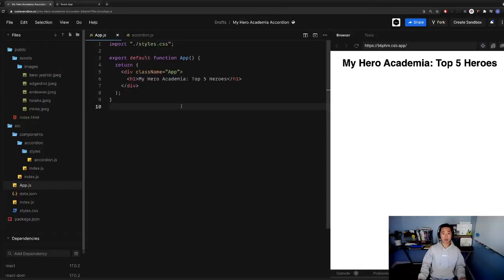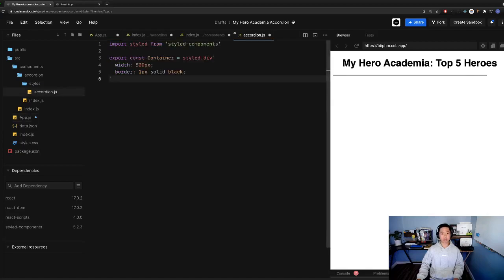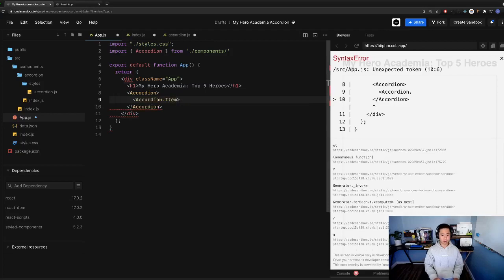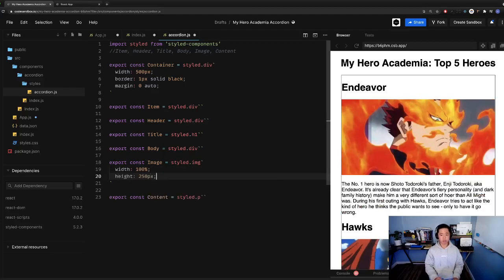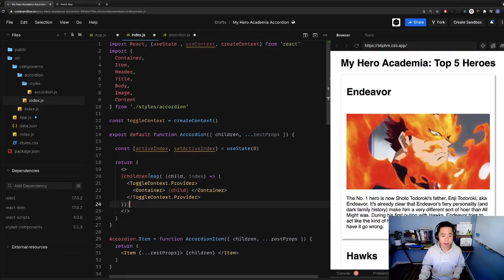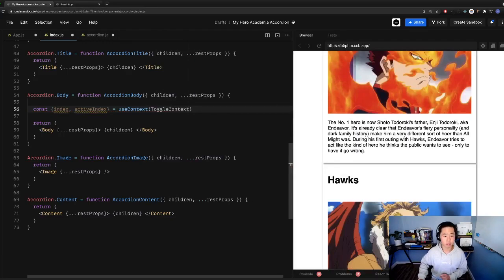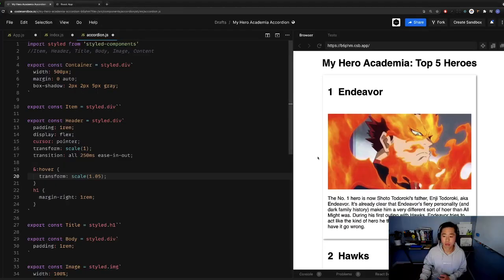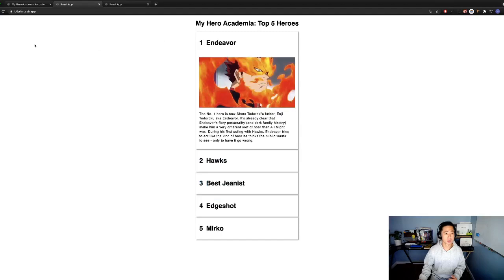React Accordion - Styled Components, useState, useContext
Hey guys! In this tutorial, I'll be showing you how to create an Accordion using React, styled components, useState, and useContext API. I hope you enjoy it!